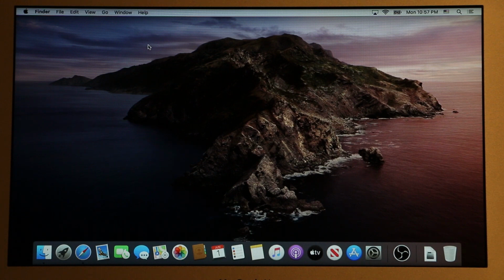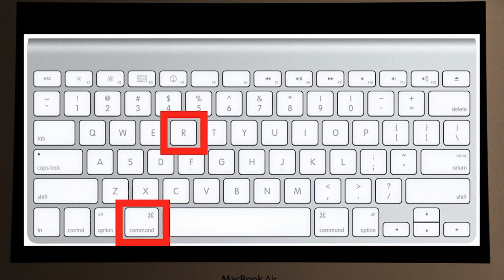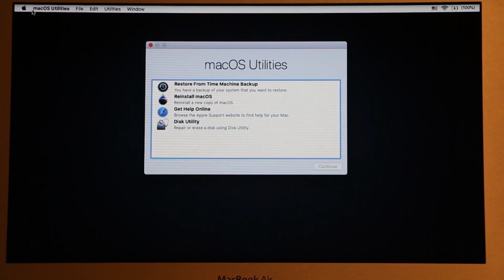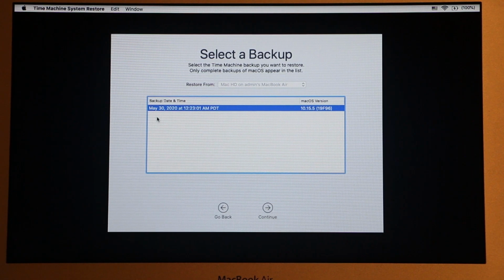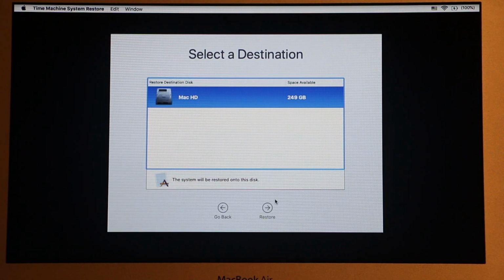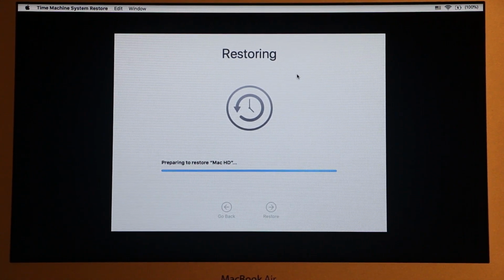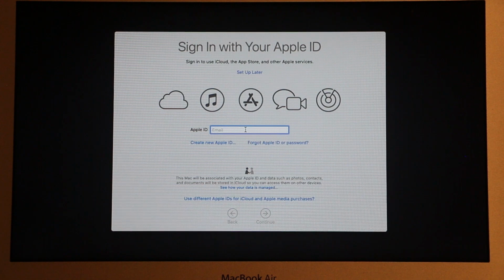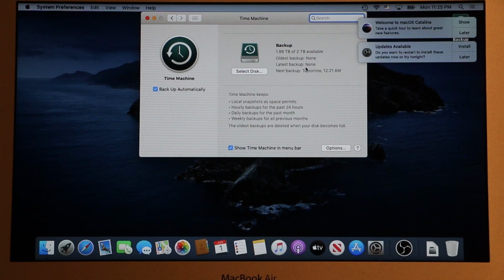How To Restore your Backup on Mac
I will be restoring backup back to my Mac computer.

BTC: bc1qnznzmhmuvxpehlm30u9r7p79zlgyltvtjm0v4h
ETH: 0x0371cbD420ba1B31E325e3714e9AEf5adEa105F0
ADA: addr1q8vau4cyxudq699y86kfgwcama9c5fma2j97m3255005udxemetsgdc6p522g04vjsa3mh6t3gnh64ytahz4fg7lfc6qw0hykl
USDT: 0x0371cbD420ba1B31E325e3714e9AEf5adEa105F0
XRP: rJPReg5mE9AhML6Y9z5T4PSpA6ja5sAbq6
USDC: 0x0371cbD420ba1B31E325e3714e9AEf5adEa105F0
XLM: GAZCXZLKN4NBP34LLTX647NDHQSQ2VBZN7AN6UAVXGIL3NDBPN4KBXHG
VET: 0x375A202F95eFA0a1cD2dd9d7aDD64E08E521b152
DOGE: DC4UKfJz63n6Jw5SGSdWKmnJ1xytB9NELR
SOL: 8ccqa6StBYadSUkajvQsScdZH2VQfaYbnjfysFJywVsV